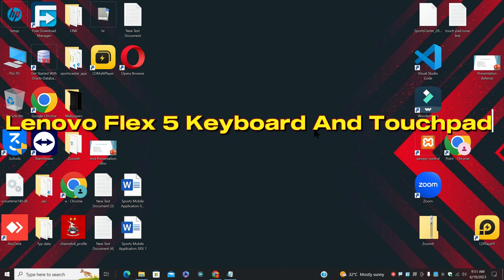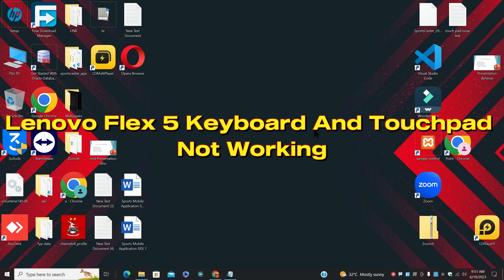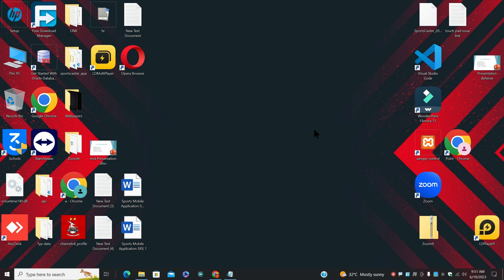Lenovo flex 5 keyboard and touchpad not working